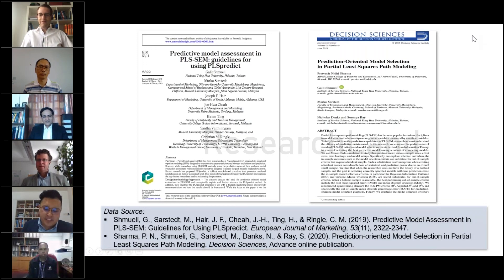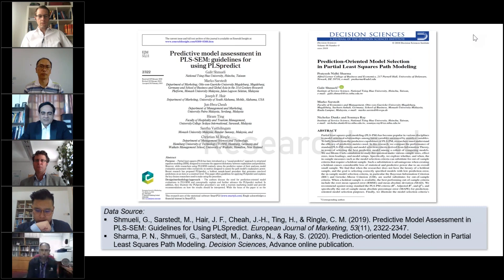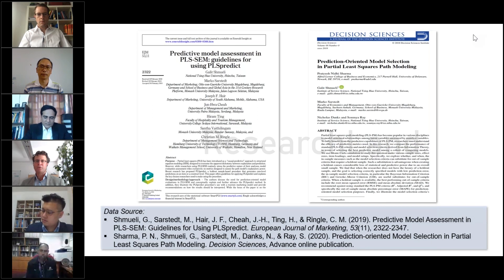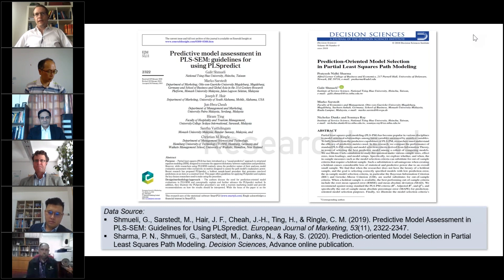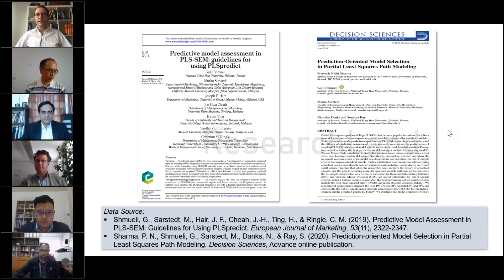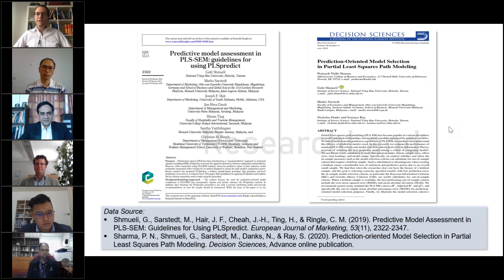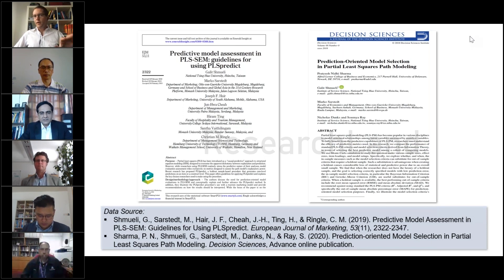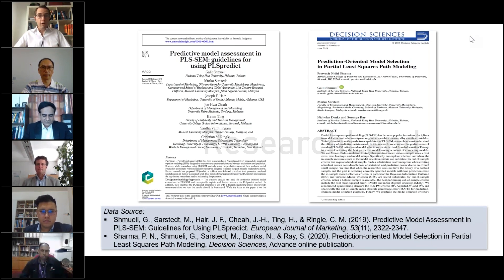PLS-SEM Forum | 25 June 2020 | MySEM | Part-3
The Current Advances in Partial Least Squares Structural Equation Modeling (PLS-SEM) & Methodological Matters: An International Online Forum
3:00-5:00 PM (GMT +8), 25 June 2020
Organized by:
- MySEM
- Sarawak Research Society

Organising Committee:
- Hiram Ting
- Mumtaz Ali Memon
- Jacky Cheah
- Francis Chuah
- Jayson Cham

Secretariat:
- Chan Yoong Wai
- Andrea Le Ta Hoang
- Lim Xin-Jean
- Yusman Yacob
- Wahap Bin Abu Bakar

Scientific Committee:
- Hendrati Dwi Mulyaningsih, Indonesia
- Yide Liu, Macau
- Viraiyan Teeroovengadum, Mauritius
- Hsu Chia Siang, Taiwan
- Cheung Man-Lai, Hong Kong
- Tan Kim-Lim, Singapore
- Jean Paolo Lacap, Philippines

Supporters:
- Emerald Publishing
- SmartPLS
- Research Synergy Foundation
- Pampanga Research Educators Organization
- Macau University of Science and Technology

Copyright ResearchLand